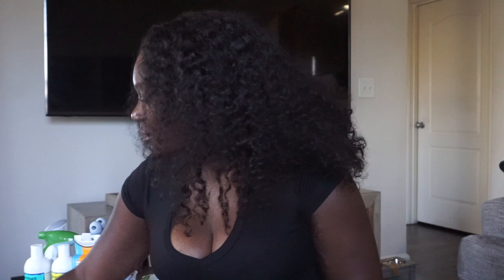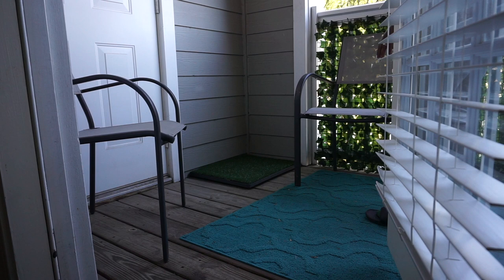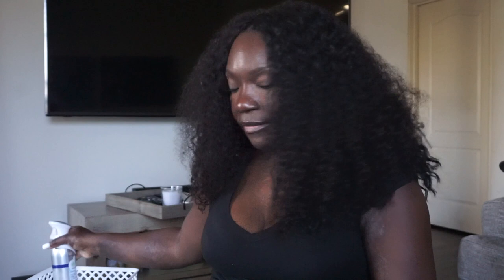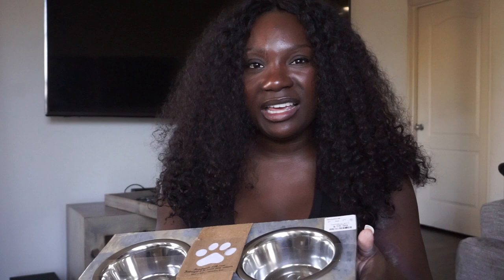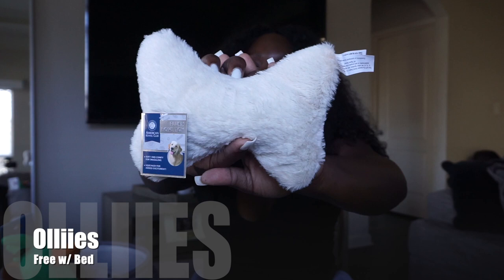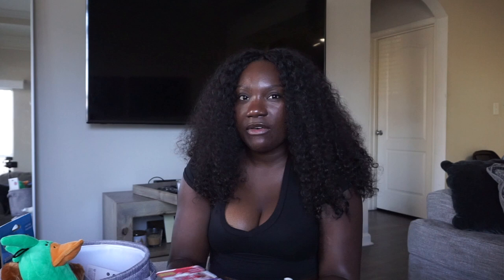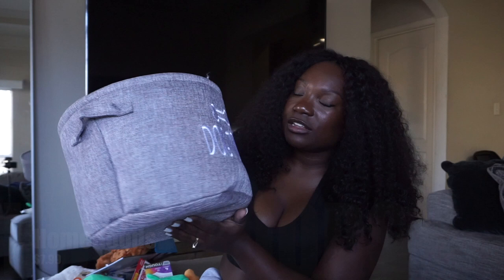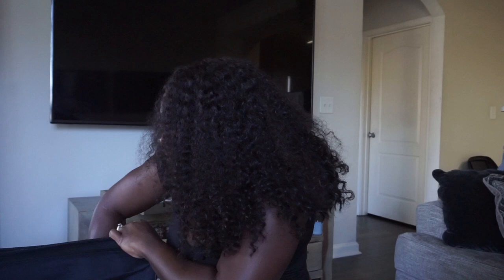EVERYTHING I GOT FOR MY NEW PUPPY | New Puppy Haul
I BOUGHT A MINIATURE POODLE and here's everything I bought him! (So far)

Camera : Sony a6000
Drone: DJI Mini 2
Editing Software: Final Cut Pro X
Location: Atlanta, GA